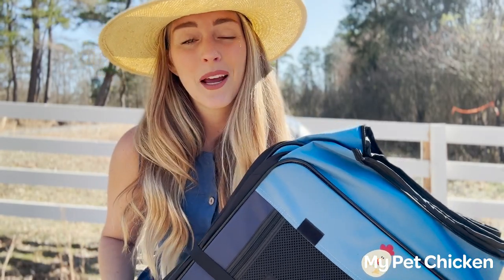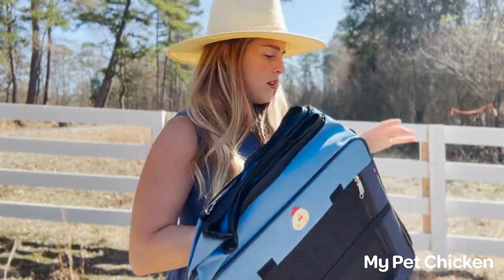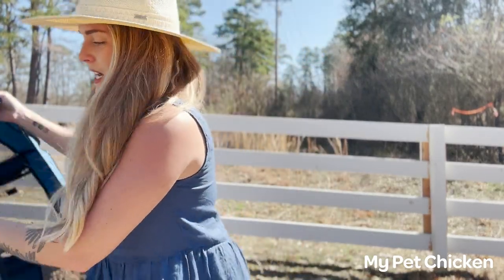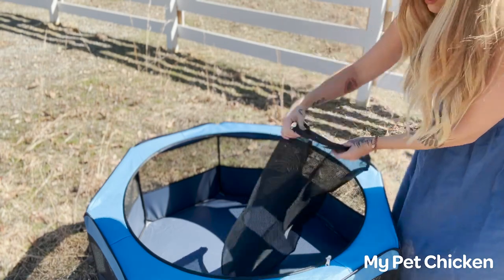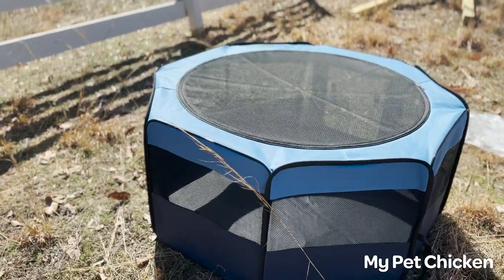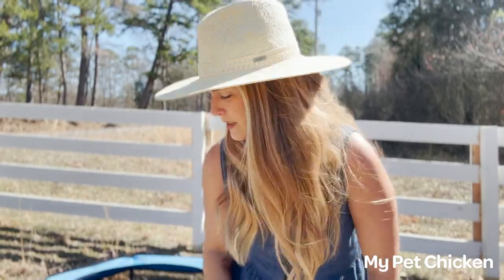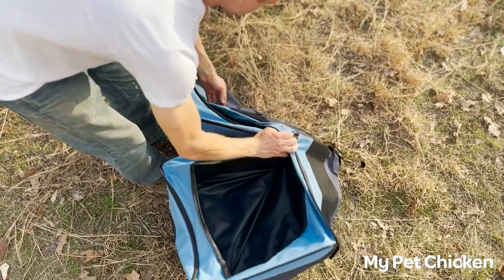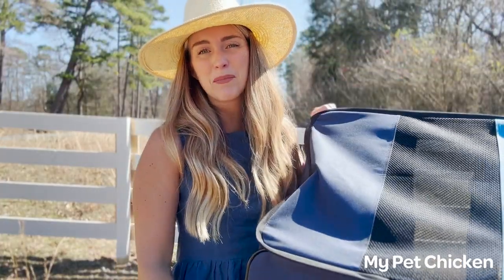Setting Up Your Hen Pen Pop-Up Brooder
My Pet Chicken has tested and designed this premium Hen Pen Pop-up brooder and baby chick enclosure to solve the most common issues for those who raise baby chicks.

-No more cats or toddlers getting into the chicks.
-No more jailbreaks.
-No more mess.
-No corners for chicks to get trapped in.
-Nothing bulky to store.
-No more waste.

Video Highlights:
00:00-00:25 About the Brooder
00:42-02:52 Opening/Expanding the Brooder
02:53-3:56 Safety, Proper Usage
3:58-4:12 How to Clean
4:13-5:05  Folding up for Storage